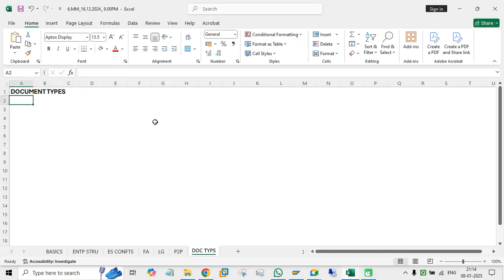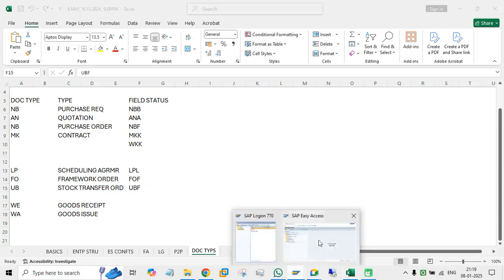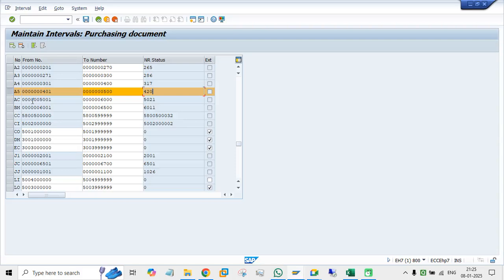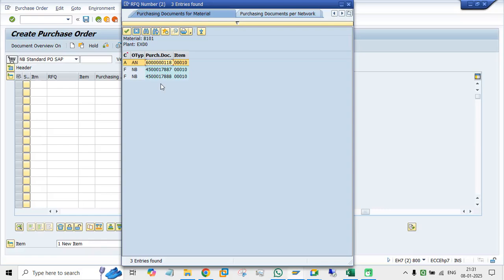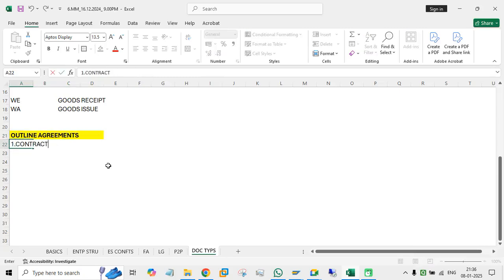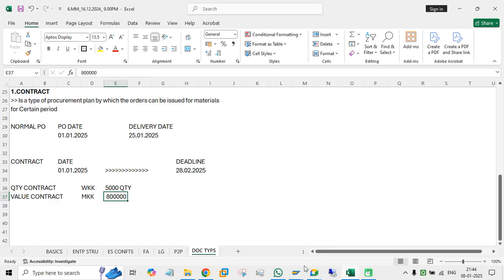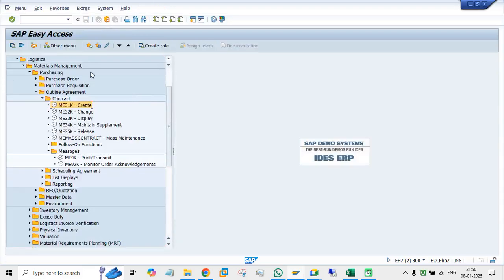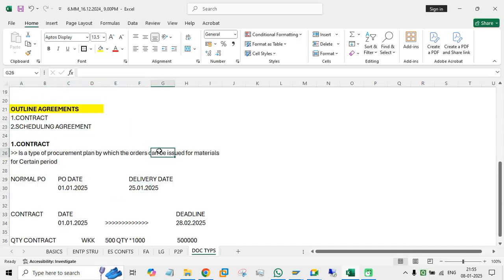10 DOCUMENT TYPES & CONTRACT